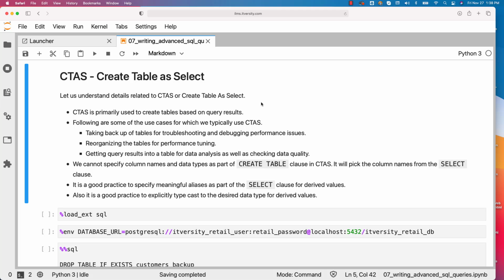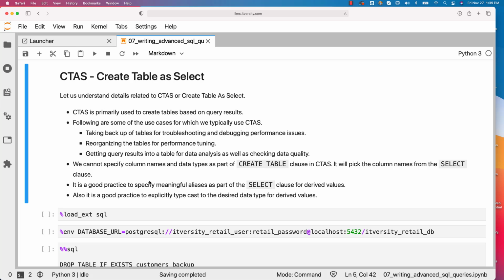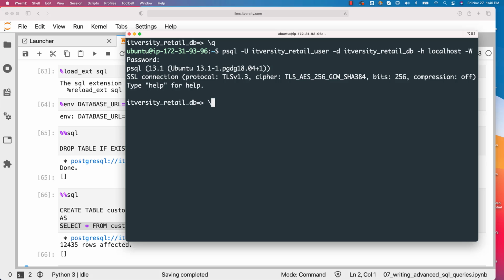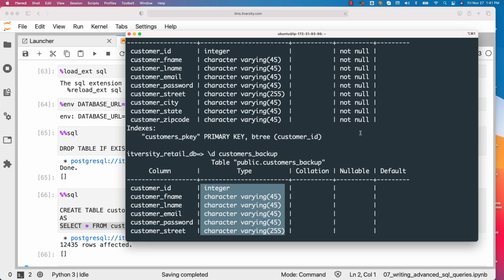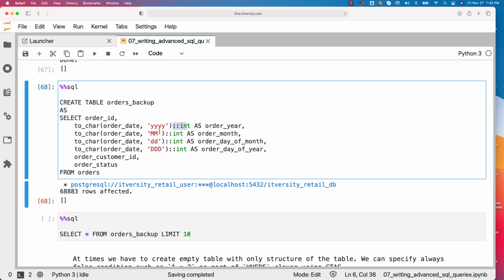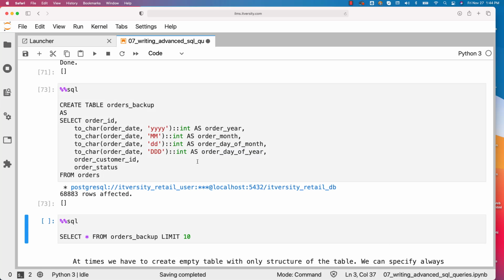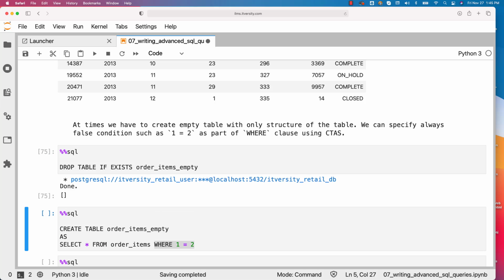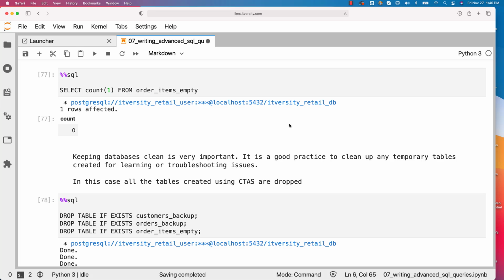Mastering SQL - PostgreSQL: Advanced SQL - CTAS - Create Table as Select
In this tutorial, we dive into CTAS (Create Table as Select) in PostgreSQL. Learn how to create tables from query results, an essential technique for tasks like backing up tables, reorganizing for performance, and creating tables for data analysis. We also cover best practices for using CTAS, such as typecasting and ensuring meaningful aliases.

What you'll learn in this video:
✔️ How to use CTAS to create a table based on query results
✔️ Best practices for column aliasing and typecasting in CTAS
✔️ Creating empty tables with just the structure (no data)
✔️ Real-world use cases for CTAS, such as backup and performance tuning
✔️ Cleaning up temporary tables

Timestamps
* 0:00 - Introduction to CTAS
* 0:13 - Common Use Cases for CTAS
* 1:14 - Basic CTAS Example: Creating a Table from Select
* 2:47 - Using Typecasting and Aliases in CTAS
* 4:19 - Creating Empty Tables with CTAS
* 5:26 - Viewing and Understanding Data Types in CTAS
* 6:07 - Dropping Temporary Tables Created with CTAS
* 6:38 - Conclusion: Best Practices for CTAS